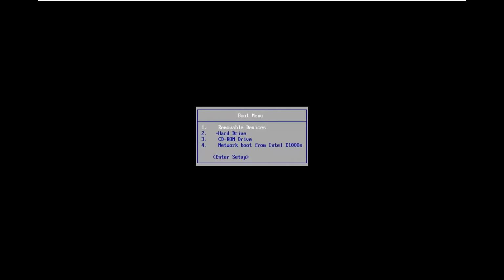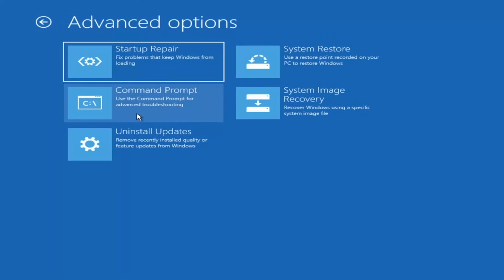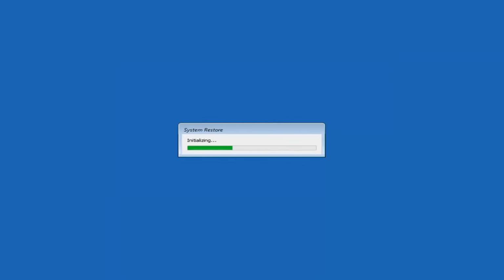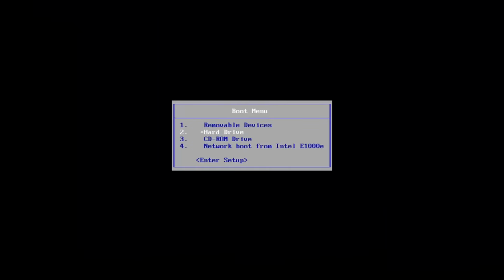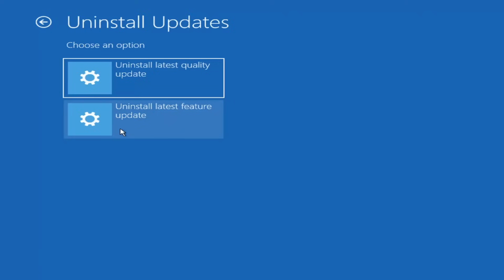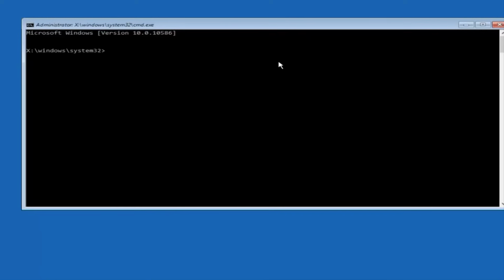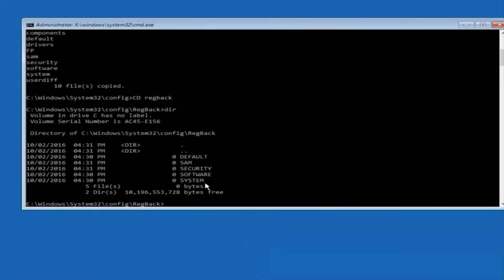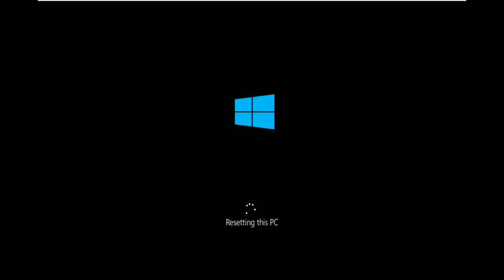Windows 10 Automatic Repair From USB [Troubleshoot]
Windows 10 comes with its own repair tool but sometimes Windows 10 Automatic Repair can’t fix your problems — this is that dreaded moment when the Windows 10 Automatic Repair couldn’t repair your PC message appears.

Here are some more error messages and codes you may encounter:

Windows 10 automatic repair failed
log file c /windows/system32/logfiles/srt/srttrail.txt Windows 10
bootrec.exe /fixboot access is denied Windows 10
Windows 10 automatic repair your pc did not start correctly

Automatic repair is a Windows 10 tool developed to repair common issues that could occur when trying to boot the OS. Many users reported experiencing a frustrating issue with the repair tool. It seems that every time they restart the computer, it automatically boots into the repair tool.